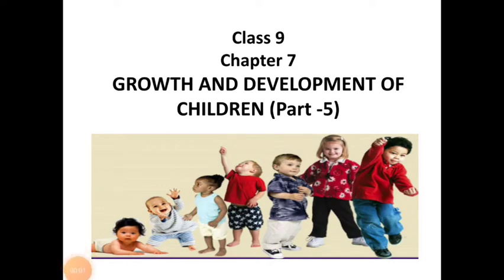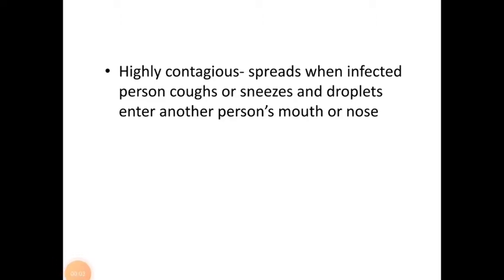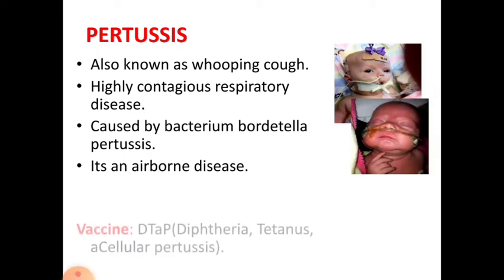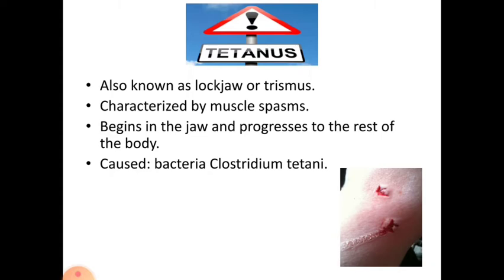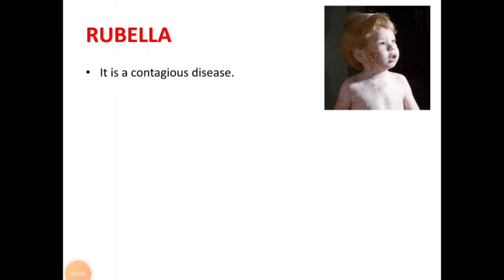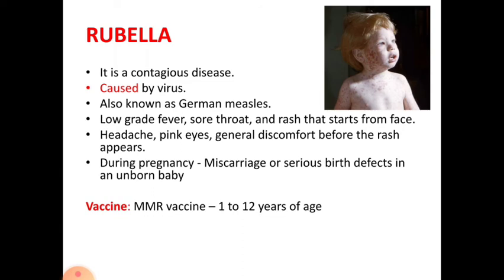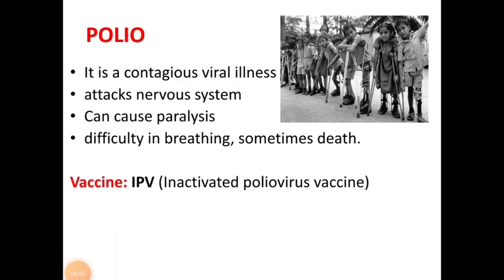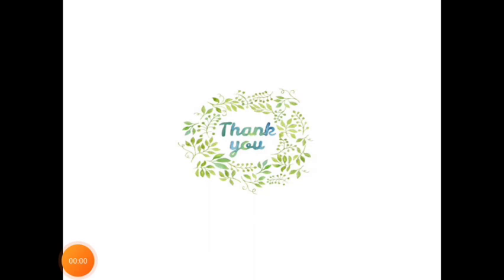Class 9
Immunization (Part- 2)